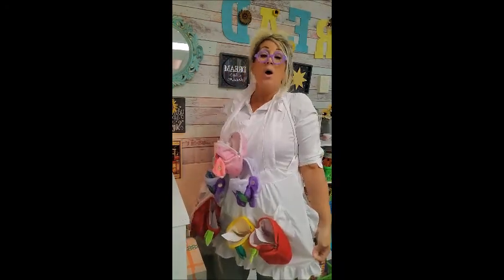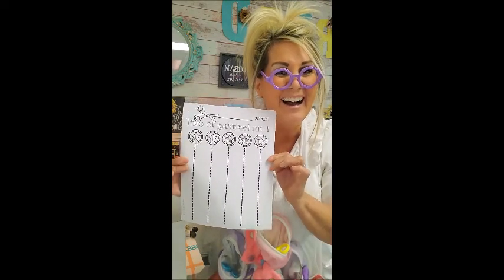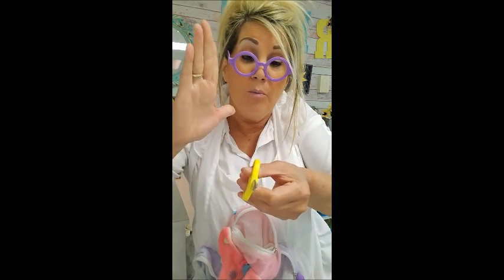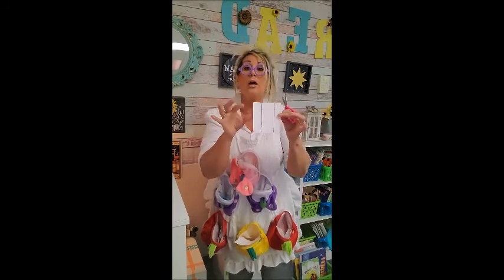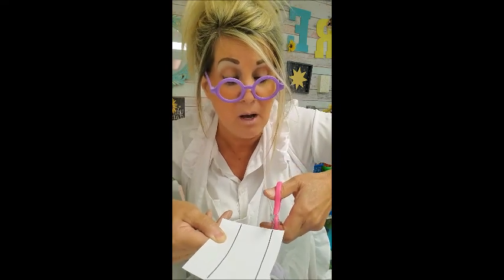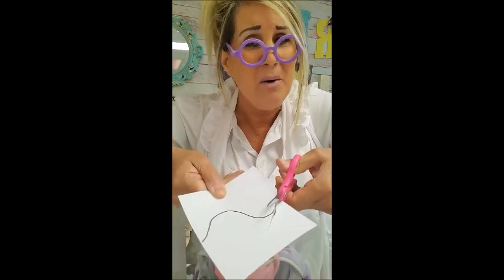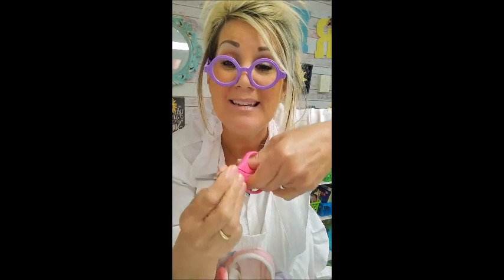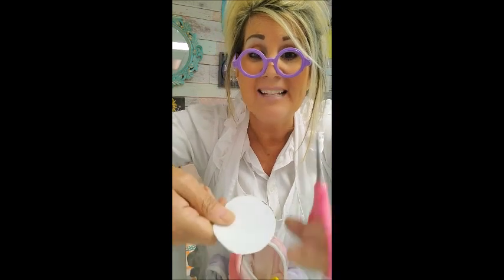Learning to Cut with Polly Pocket